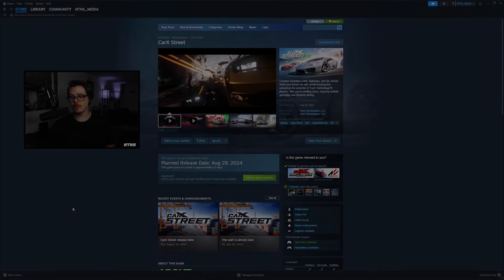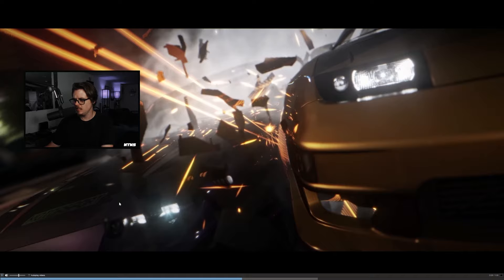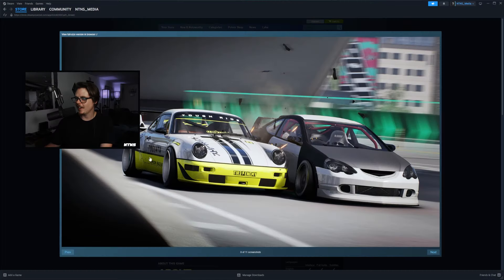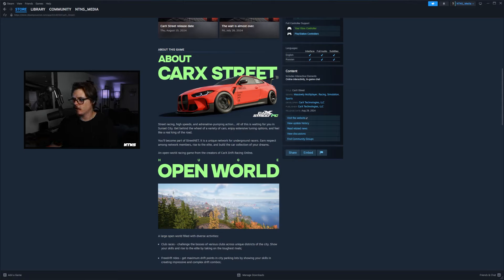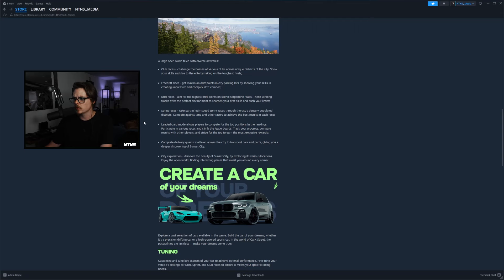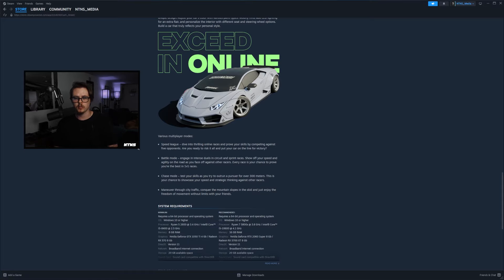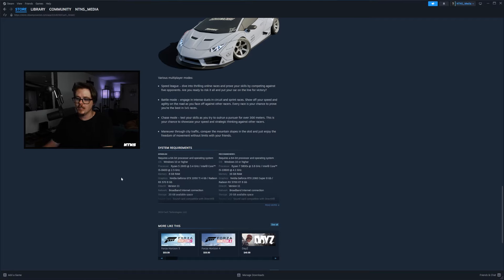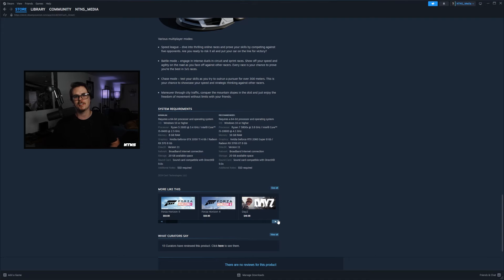CarX STREET - NEW RELEASE DATE! Confirming Cars, My Opinions & ALL Steam Info!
CarX Street FINALLY coming to PC... THIS MONTH!?

Drive with us!